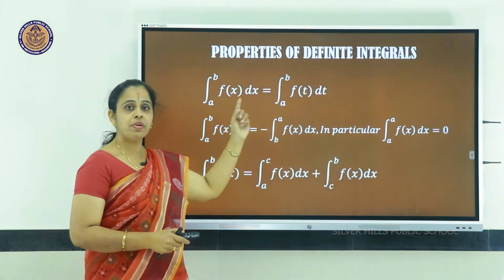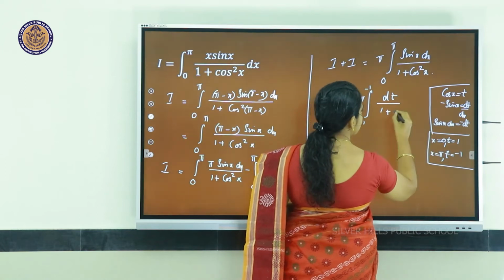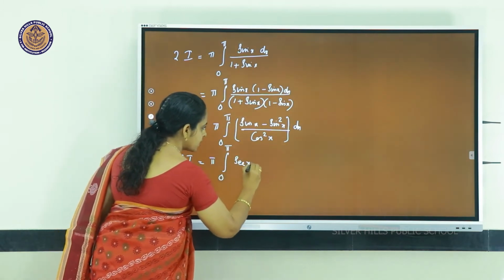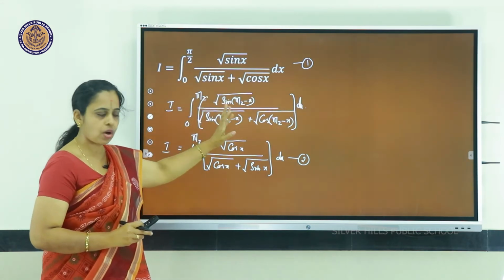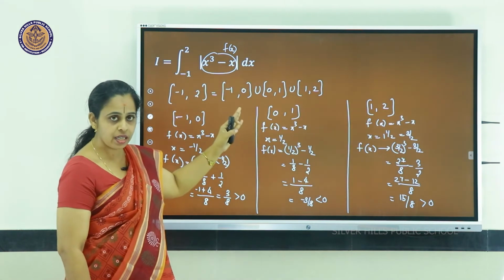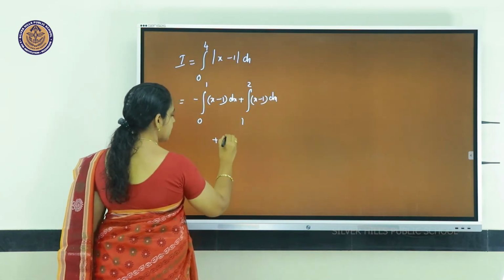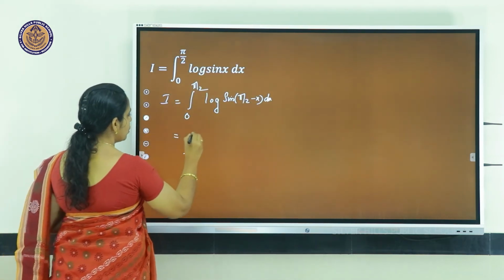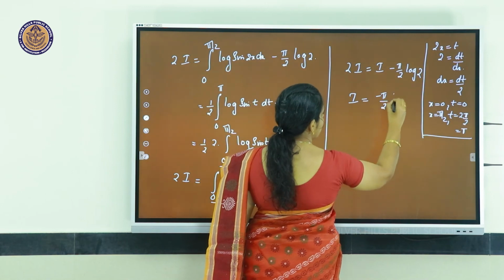MATHS | INTEGRALS Part VII | Kavitha S Nair | Class XII CBSE | Silver Hills Public School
Session : Kavitha S Nair
Camera : Mathew John
Editing : Shithin K P
Coordination : Beena Kattakayam
Layout and Design : Water Creative Studio
Technical Support : Rajeesh K and Pratheesh Kumar P